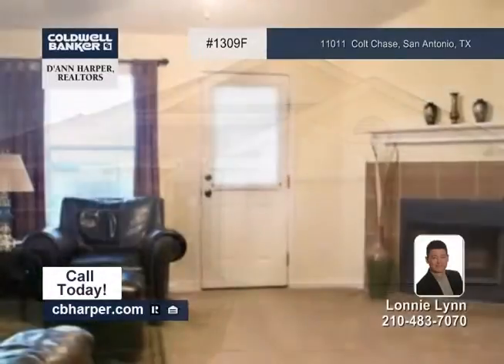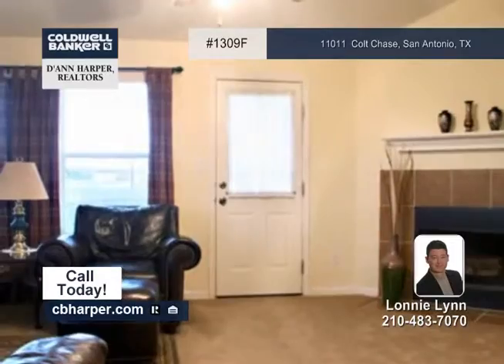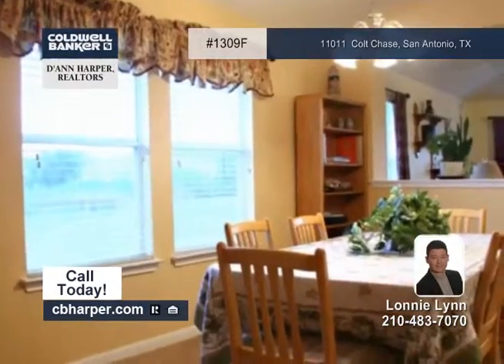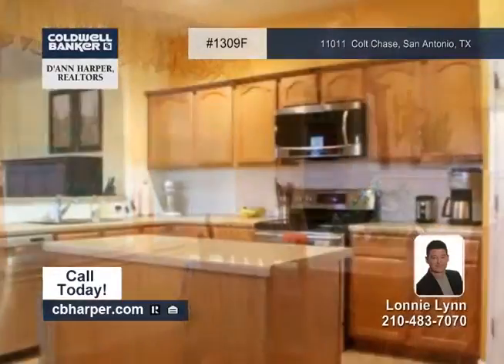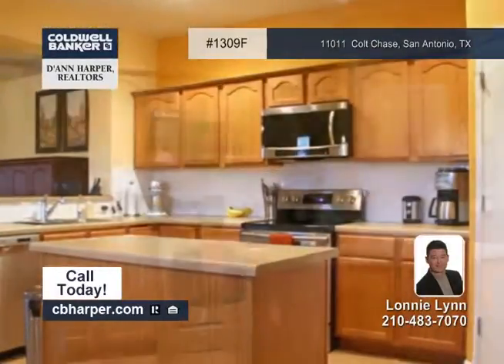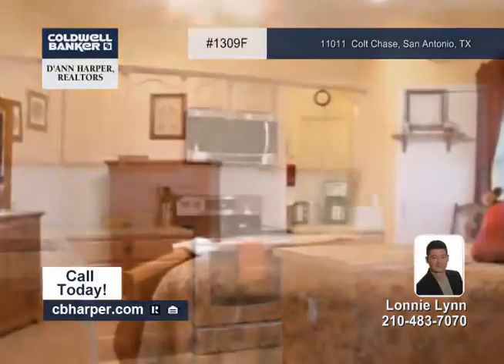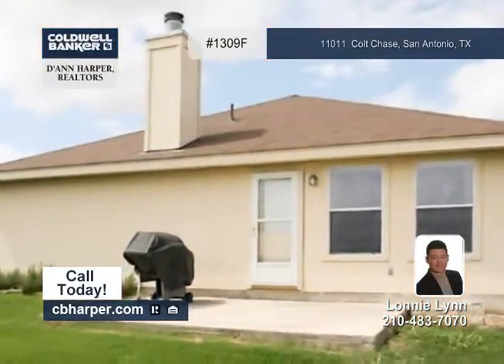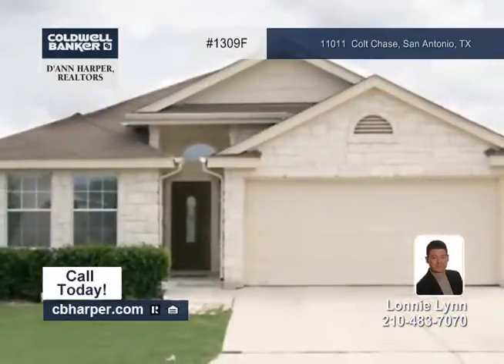Home for sale in San Antonio, TX | $159,500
3BR,2BA One story home in Wildhorse Vista. Located on cul-de-sac with no homes behind, bright &amp; open floorplan. Kitchen opens to living &amp; dining. Upgraded appliances and recent flooring in kitchen. Large family room with cozy fireplace. Split large master with room attached that could be used for nursery, office, hobby or sitting area. Has closet, so could also be considered 4th bedroom. Garden tub with separate shower in master bath and huge 13x6 walk in closet. Put this on your must see list!